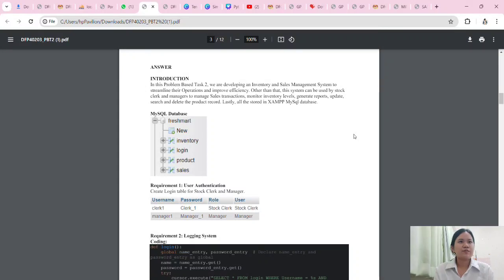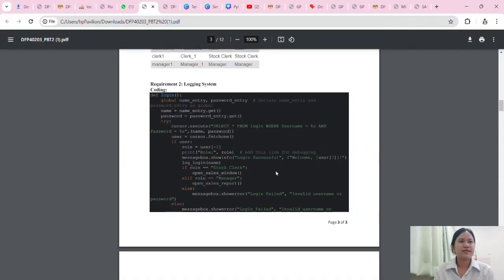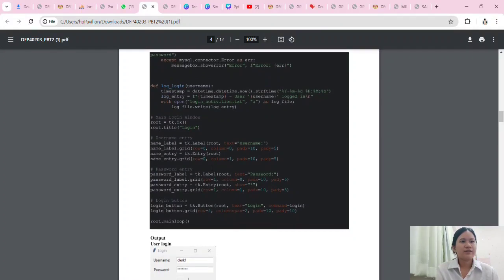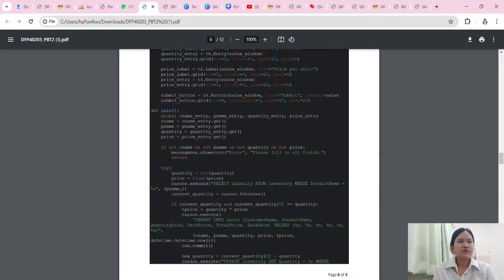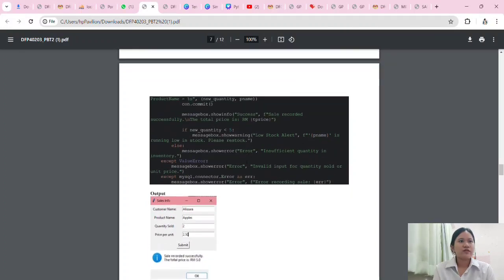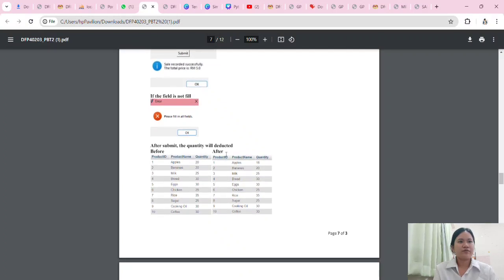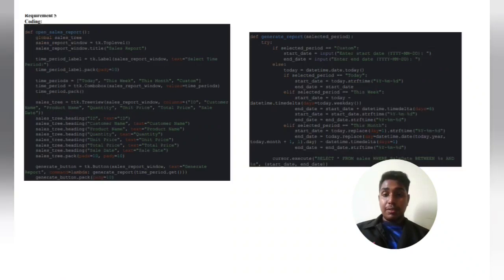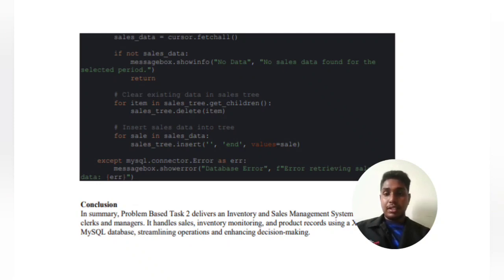PBT2 Python Presentation